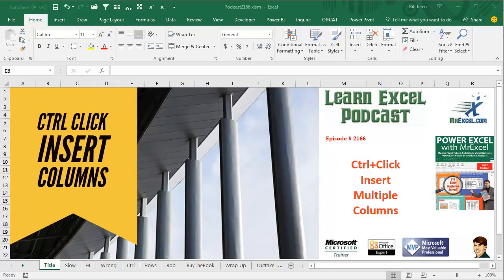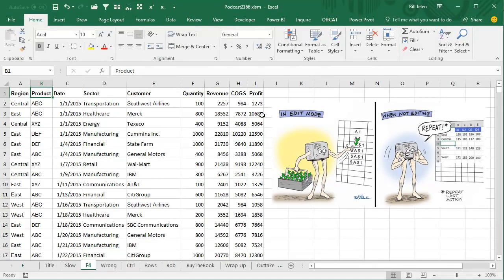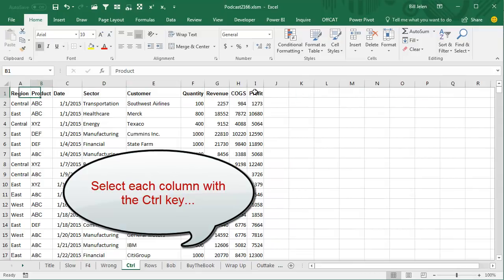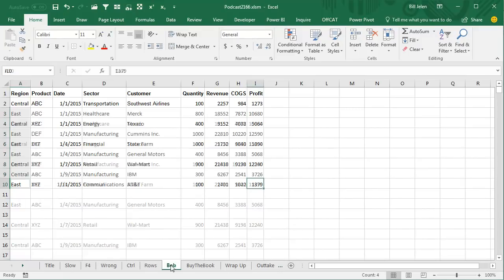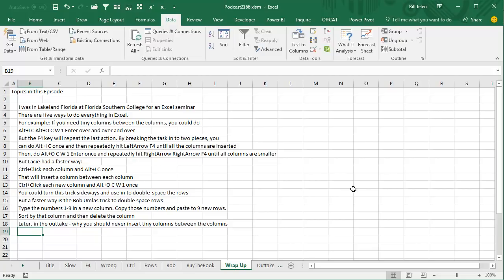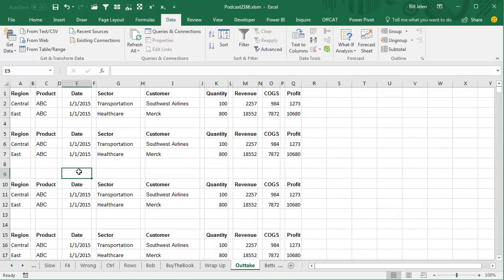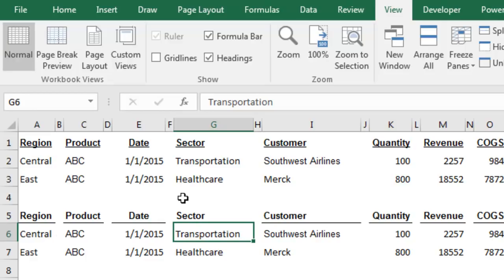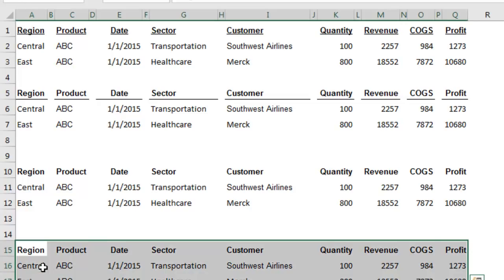Excel Efficiency Boost: Ctrl+Click to Insert Columns - Episode 2166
Microsoft Excel Tutorial:  Insert blank column between many columns in Excel.

Welcome back to the MrExcel netcast! In this episode, we will be discussing a handy Excel shortcut that will save you time and effort when inserting multiple columns. As always, I'm your host Bill Jelen and I was recently at Florida Southern College where I was reminded of the fact that there are always multiple ways to do things in Excel.

One common task that can be time-consuming is inserting tiny columns between existing columns. This often involves a series of keystrokes and can become tedious if you have to do it repeatedly. However, there is a faster way to achieve this using the F4 key. This key is usually used to add dollar signs in a reference, but when not editing a formula, it will repeat the last command you performed. So, by breaking the task into two steps - inserting the columns and adjusting their width - you can quickly insert multiple columns by simply pressing the F4 key.

But wait, there's an even faster way! During my seminar, a student named Lacie from Middleburg, Florida shared a trick that I had never heard of before. By holding down the CONTROL key and clicking on each individual column, you can insert a column between every existing column with just one click. This is a game-changer and Lacie even won an Excel Guru Mission Patch for this amazing tip. And of course, this trick can also be used to insert multiple rows by holding down the CONTROL key and clicking on each row.

But what if you need to double-space your data? Well, there's a trick for that too. Simply type the numbers 1 to 9 in a new column, copy and paste them to 9 new rows, sort by that column, and delete it. Voila, your data is now double-spaced. And if you're dealing with a manager who insists on tiny columns between the columns, I have a solution for that as well. By using the SINGLE ACCOUNTING UNDERLINE option, you can achieve the desired look without the hassle of manually adding borders.

However, I must admit that I have a personal dislike for this particular task as it is often driven by a manager's obsession with how things look rather than the accuracy of the data. But fear not, I have a workaround for that too. By adding spaces in between the data, you can ensure that the entire range is selected when using the CONTROL * shortcut. This will prevent any accidental sorting of only a portion of the data. So, there you have it - multiple ways to insert columns and make your data look just the way your manager wants it. Don't forget to check out my book, Power Excel with MrExcel: 617 Excel Mysteries Solved, for more handy tips and tricks.

This video answers these common search terms:
how to insert columns between multiple columns in excel

Table of Contents:
(00:00) Excel shortcuts for inserting multiple columns
(00:48) Using the F4 key to repeat the last command
(01:30) Using CTRL+CLICK to insert multiple columns at once
(02:51) Double-space rows
(03:32) Clicking Like really helps the algorithm
(04:19) Using Lacie's trick to make all columns narrow at once
(05:05) Outtake: the root cause behind the need for tiny columns
(06:05) Using the SINGLE ACCOUNTING UNDERLINE option for a cleaner look
(06:50) A workaround for selecting the entire data set when using tiny columns

I was in Lakeland Florida at Florida Southern College for an Excel seminar
There are five ways to do everything in Excel.
For example: If you need tiny columns between the columns, you could do
Alt+I C Alt+O C W 1 Enter over and over and over
But the F4 key will repeat the last action. By breaking the task in to two pieces, you
can do Alt+I C once and then repeatedly hit LeftArrow F4 until all the columns are inserted
Then, do Alt+O C W 1 Enter once and repeatedly hit RightArrow RightArrow F4 until all columns are smaller
But Lacie had a faster way:
Ctrl+Click each column and Alt+I C once
That will insert a column between each column
Ctrl+Click each new column and Alt+O C W 1 once
You could turn this trick sideways and use in to double-space the rows
But a faster way is the Bob Umlas trick to double space rows
Type the numbers 1-9 in a new column. Copy those numbers and paste to 9 new rows.
Sort by that column and then delete the column
Later, in the outtake - why you should never insert tiny columns between the columns